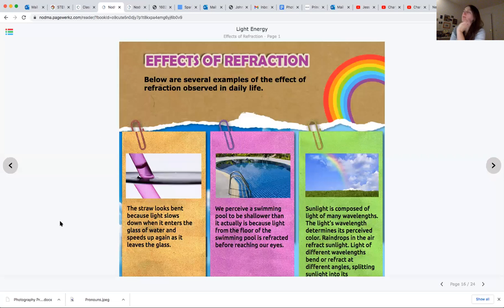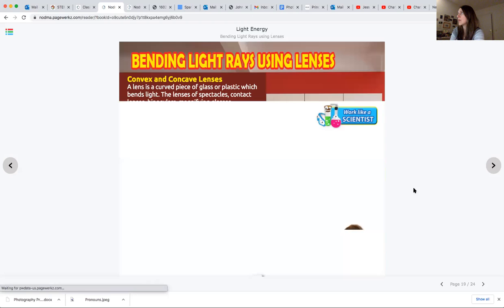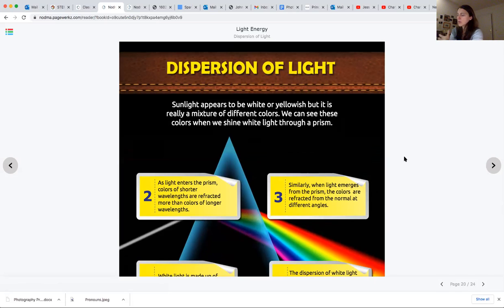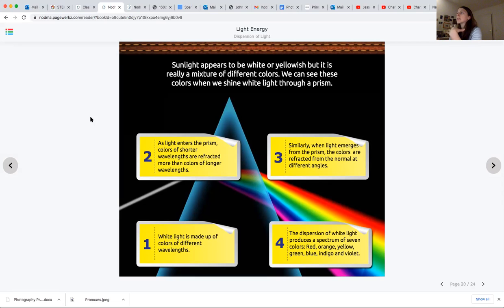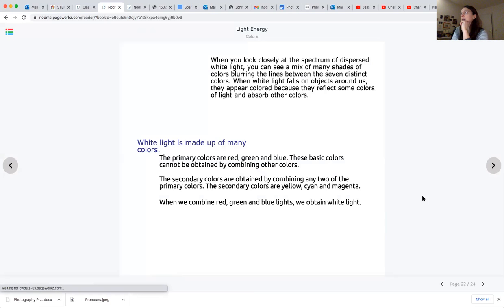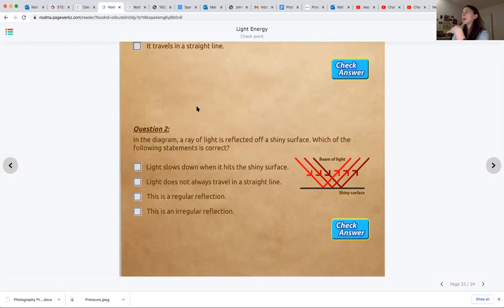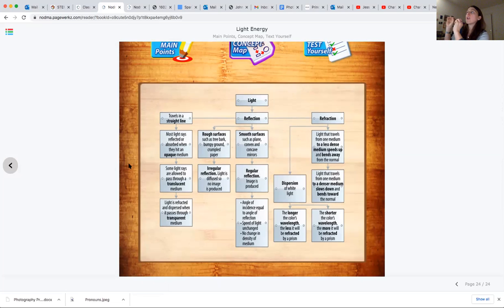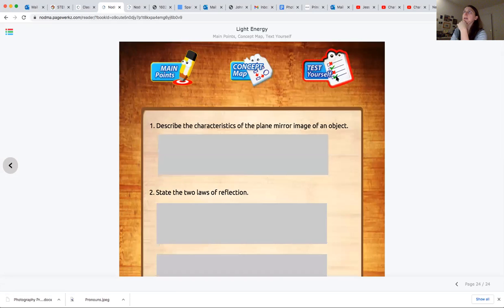Light experiments with NODMA